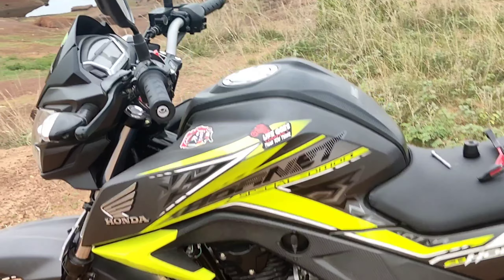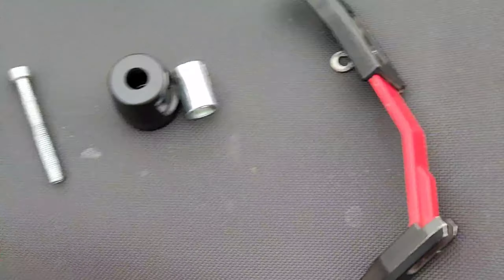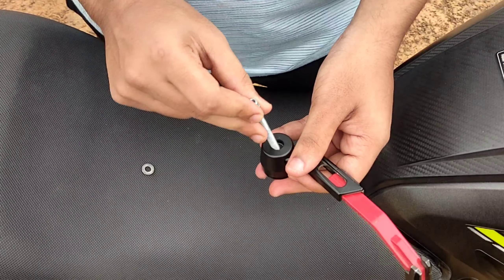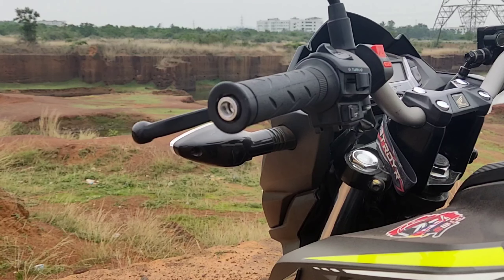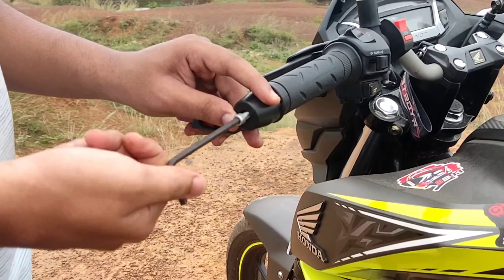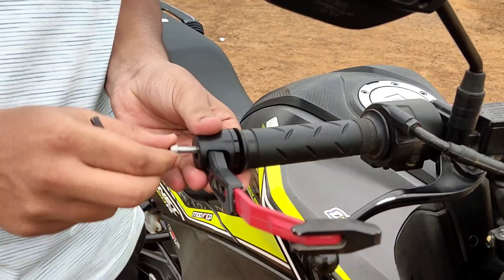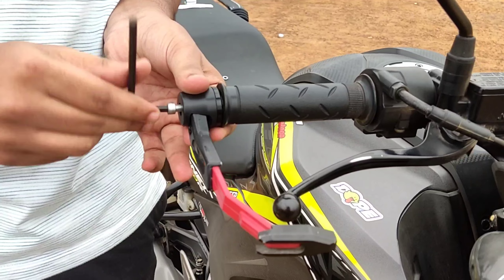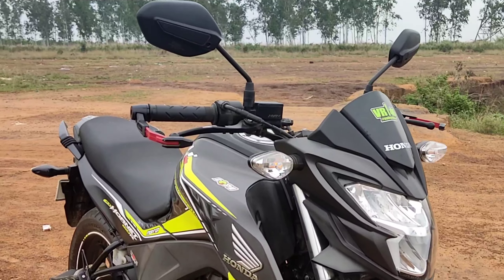Installation of lever guards on Honda Hornet 160r | Diy | The_Motoster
Installation of universal lever guards on Honda Hornet 160r.

Product Link:-

1.Universal lever guards